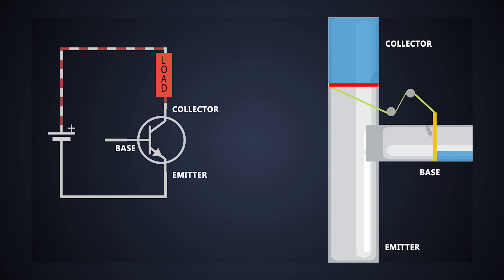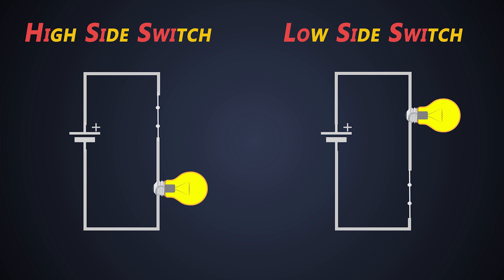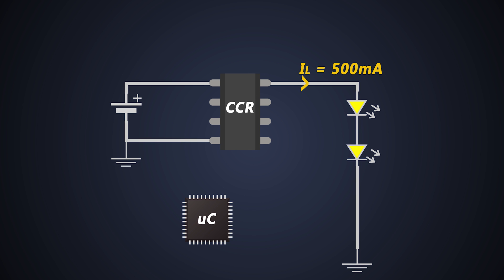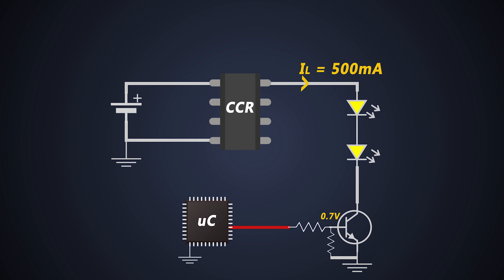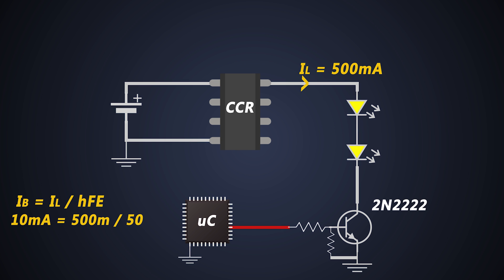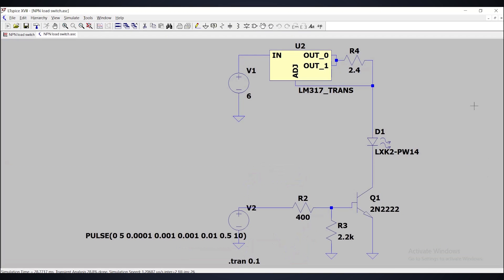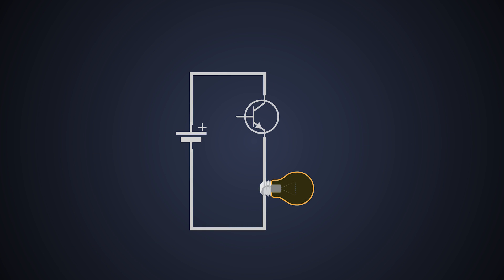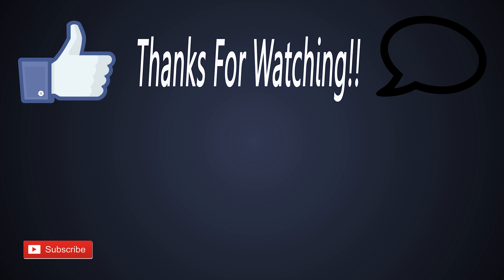How to use BJT as a switch? | NPN BJT as a Low side switch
0:00 Skip Intro
00:23 HS & LS switches
01:07 ASICs introduction
01:22 A Circuit
01:49 Use of BJT in a circuit
02:33 Calculations
04:12 Simulation

Check us out!